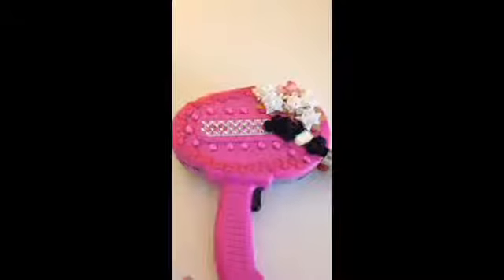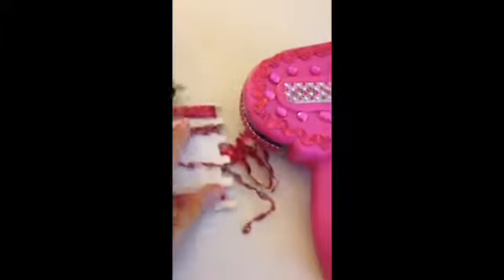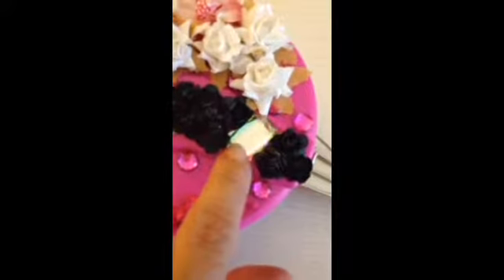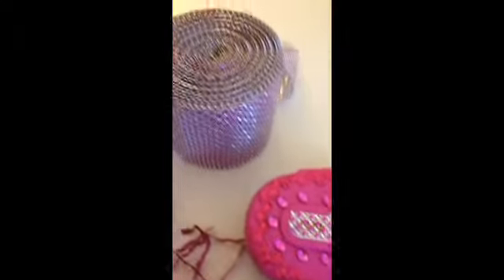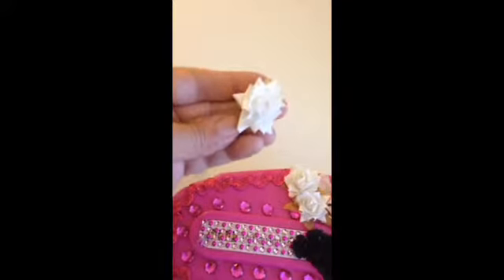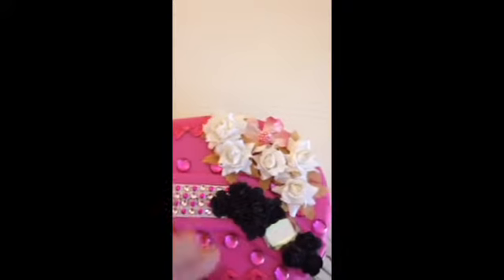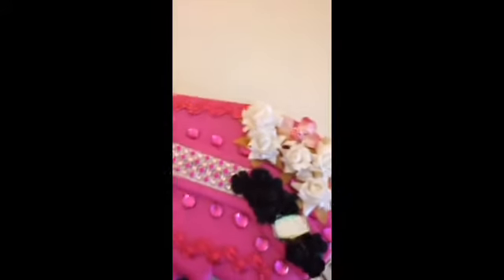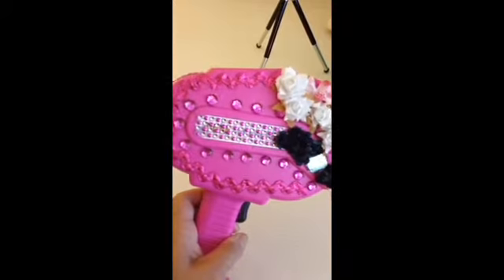Altered ATG gun